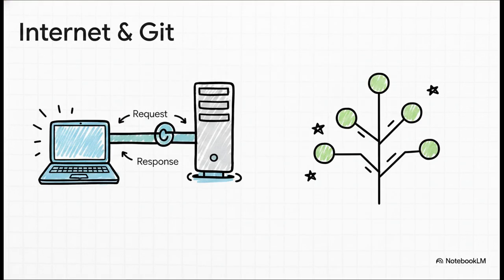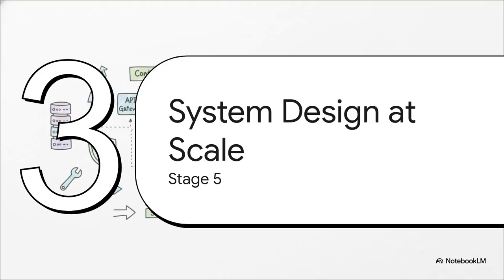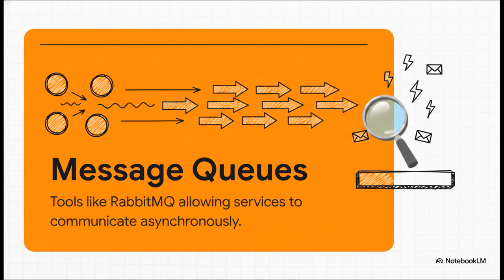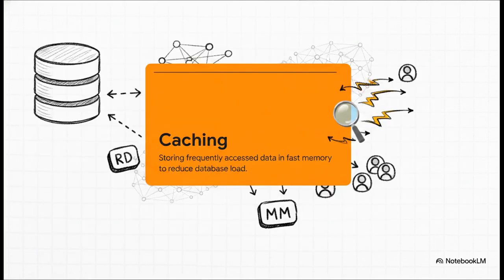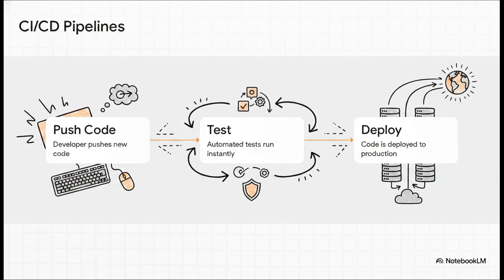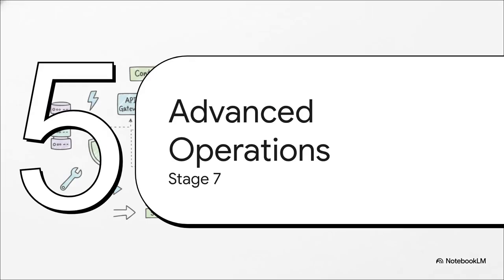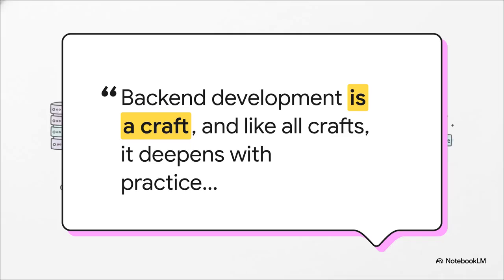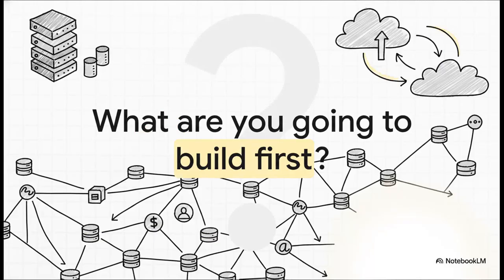Backend Dev Roadmap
Backend Development Roadmap: From Beginner to Professional
Introduction
Backend development is the foundation of every web application.